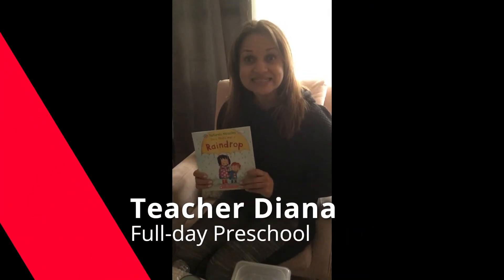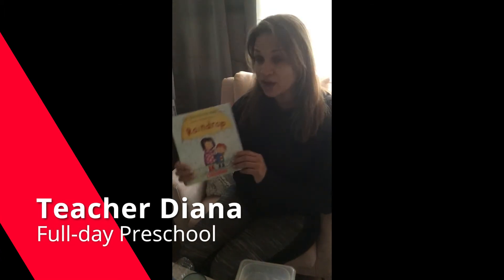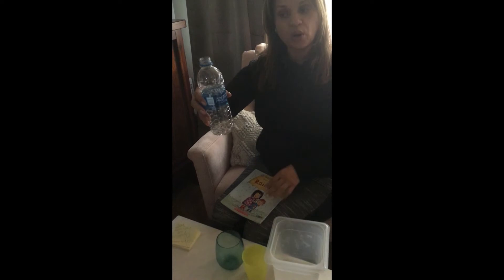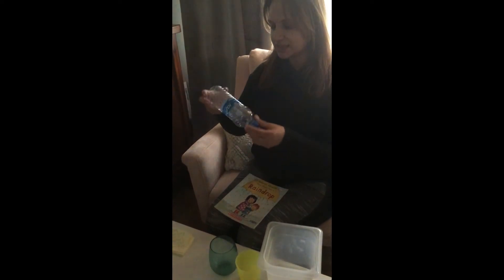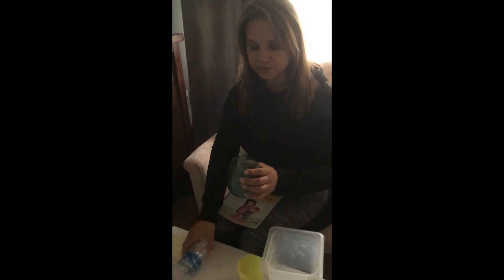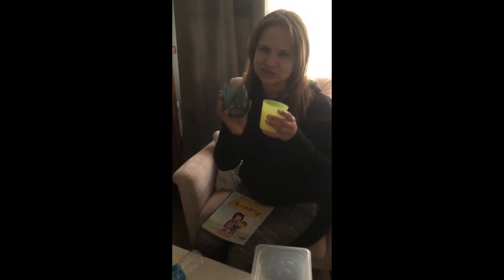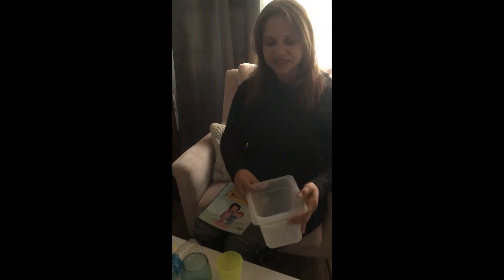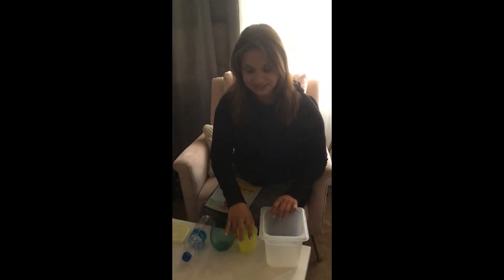Home Activity with Teacher Diana, Water Experiment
Home Activity with EDL17, Teacher Diana
Water Experiment
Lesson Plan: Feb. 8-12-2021